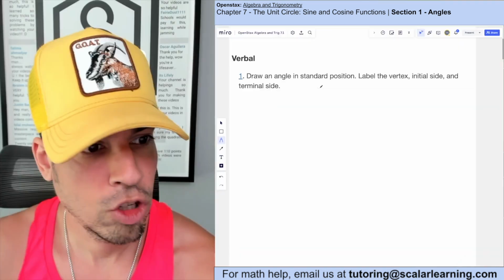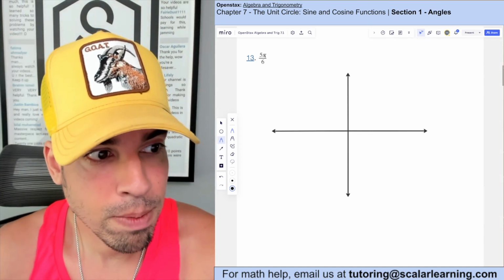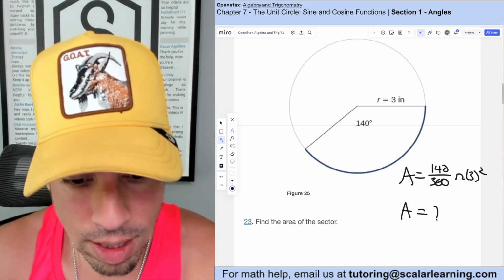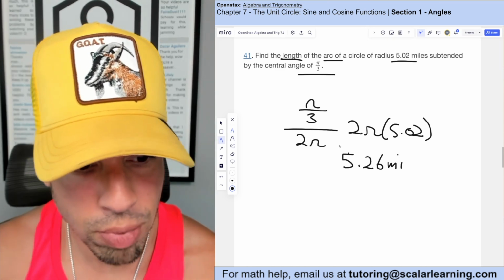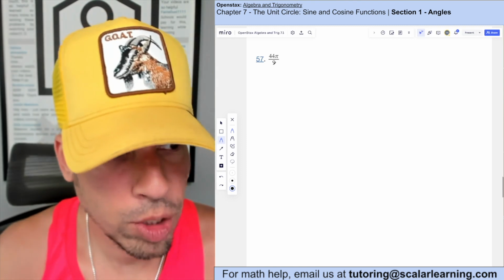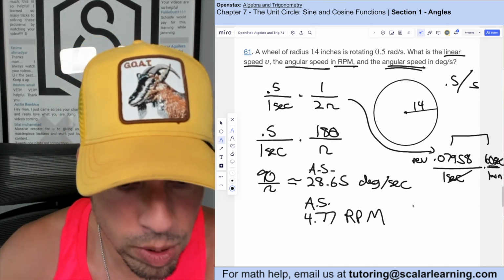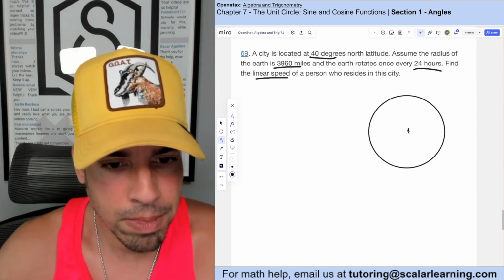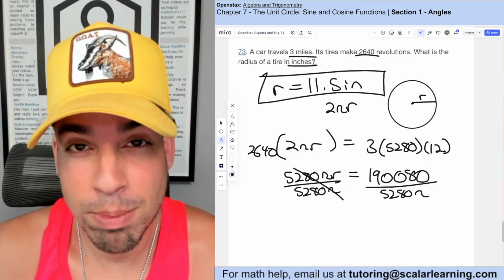OpenStax: Algebra and Trigonometry - Chapter 7, Section 1 | Angles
Welcome to Huzefa’s explanation video of OpenStax Algebra and Trigonometry textbook. This is a full walkthrough of Chapter 7, The Unit Circle: Sine and Cosine Functions, Section 1, Angles. Watch Huzefa as he reviews exercises 1-73 odd.

To skip to a particular question, use the chapters below:

00:00 Introduction
00:14 Exercise 1
00:43 Exercise 3
01:23 Exercise 5
01:59 Exercise 7
02:37 Exercise 9
03:06 Exercise 11
04:04 Exercise 13
04:48 Exercise 15
05:27 Exercise 17
05:53 Exercise 19
06:58 Exercise 21
07:36 Exercise 23
08:10 Exercise 25
08:52 Exercise 27
09:15 Exercise 29
09:32 Exercise 31
09:52 Exercise 33
10:53 Exercise 35
10:46 Exercise 37
11:02 Exercise 39
11:26 Exercise 41
11:59 Exercise 43
12:29 Exercise 45
12:55 Exercise 47
13:22 Exercise 49
13:56 Exercise 51
14:23 Exercise 53
14:56 Exercise 55
15:43 Exercise 57
16:14 Exercise 59
18:01 Exercise 61
20:17 Exercise 63
21:58 Exercise 65
22:36 Exercise 67
23:24 Exercise 69
25:13 Exercise 71
26:19 Exercise 73